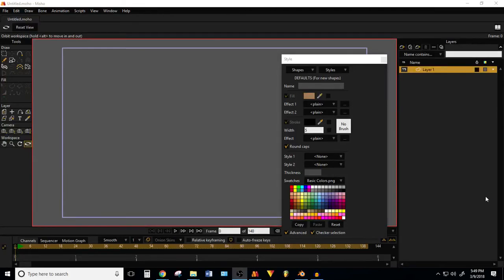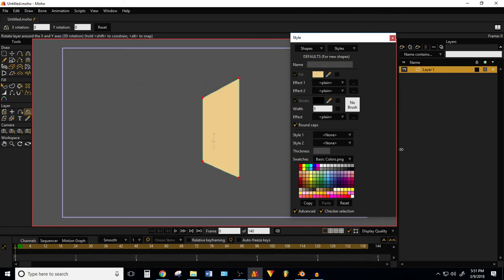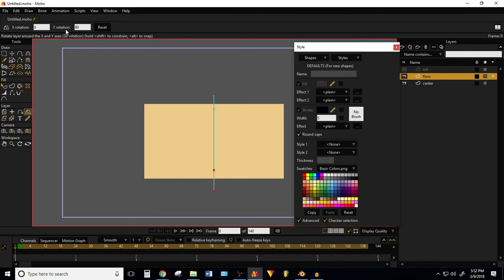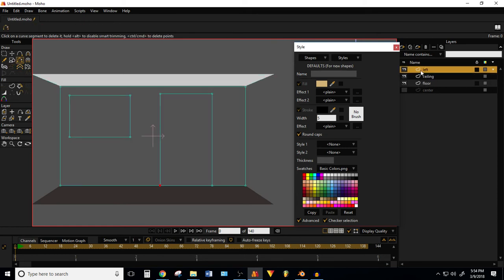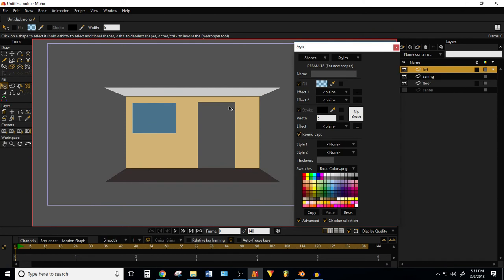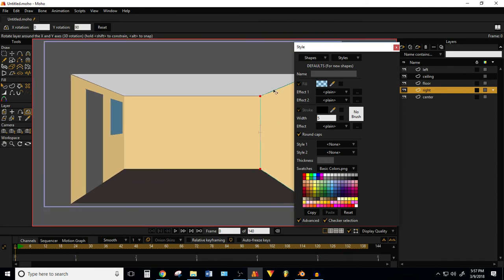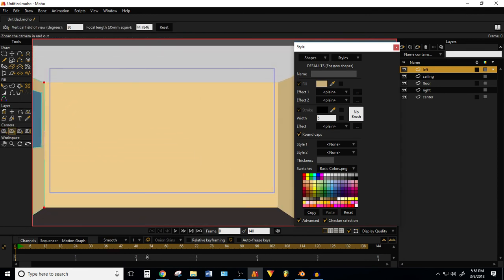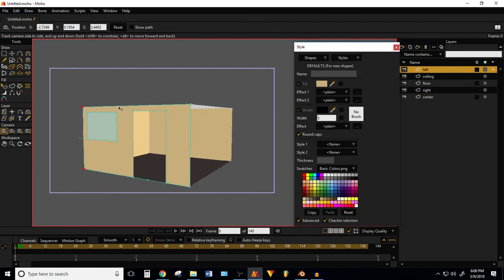Let's Animate: How to Create A 3d Scene in Moho/Anime Studio (Beginner)